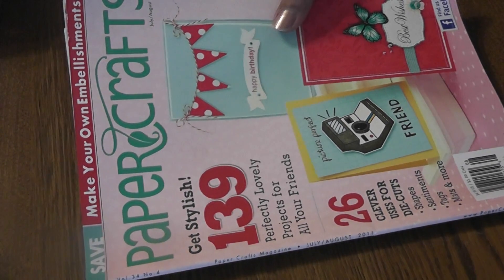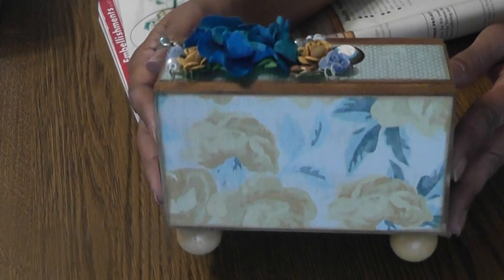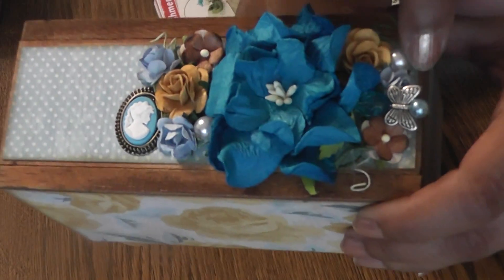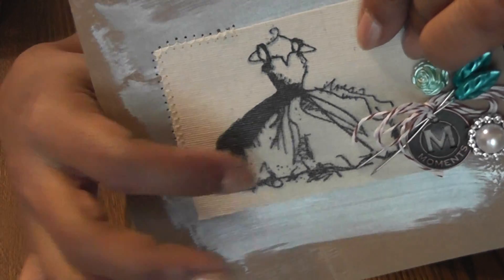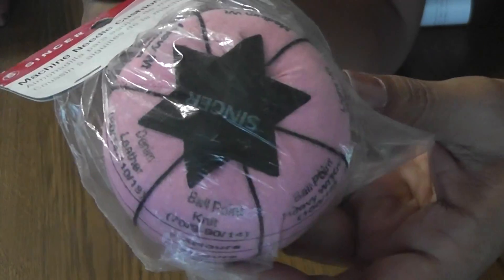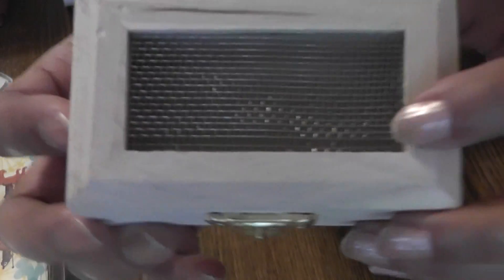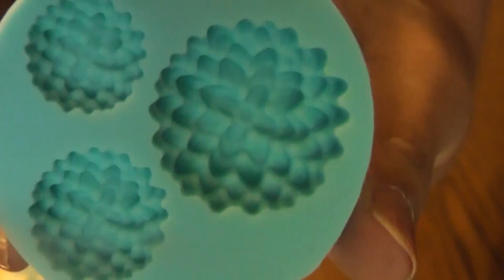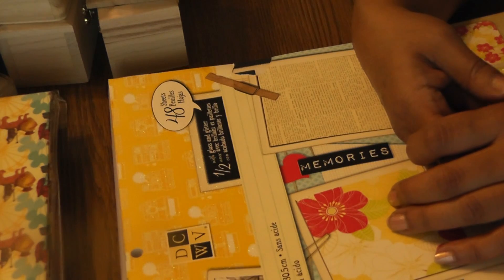Altered box card and Michaels haul 5-8-12